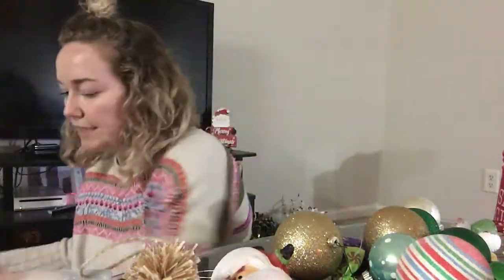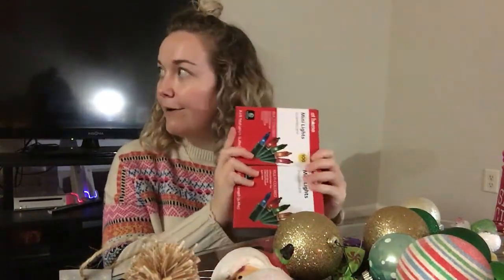VLOGMAS DAY 3 | Decorate The Tree With Us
Vlogmas Day 3! We put up our Christmas tree and decorate it!

Outfit:
Jeans: Not the exact pair but I linked the same kind.